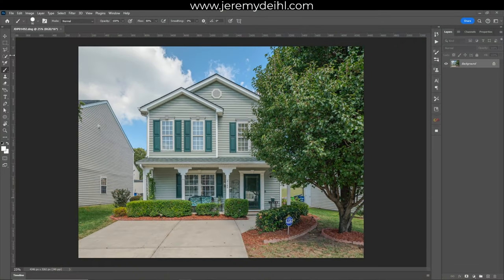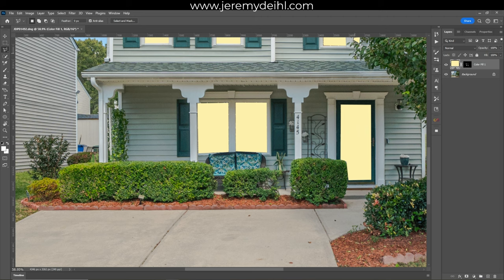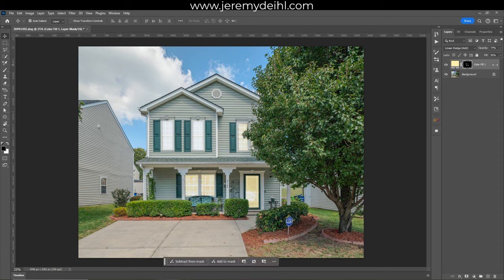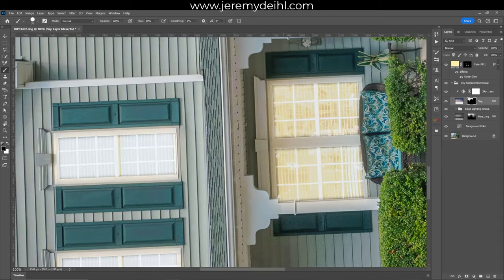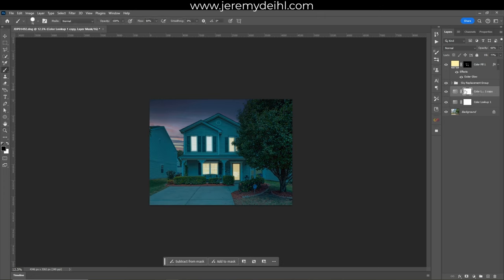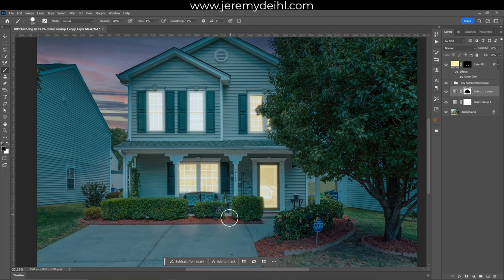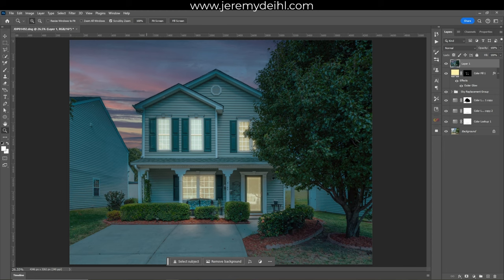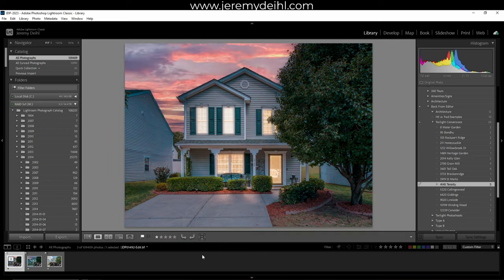Day to Dusk: Transforming Real Estate Photos into Twilight Magic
Aryeo Sign-up Code for Free Tour Credits: OKLTYR

Today’s Video:
-I am going to give you the shortest breakdown on how to do a simple twilight conversion in photoshop

What’s in My Real Estate Photo Bag
Sony A7iv =
Sony 12-24mm f4 Lens =
Falcam / Ulanzi L-Bracket =
DJI Air 2s Fly More Pack =
Flashpoint Xplore 300pro =
Flashpoint Zoom R2 mini =
Wonderpana 145mm Circular Polarizer System =
Jueachy Hip Bag =

What’s in my Real Estate Video Bag
Lumix GH5s =
Olympus M.Zuiko 7-14mm f2.8 pro Lens =
Zhiyun Weebill-S Gimbal =
Feelworld 5” Monitor =
Edelkrone SliderONE pro v2 =
Zoom F2-BT 32-bit Recorder =
RODE Video Micro2 =
Se7 Microphone =
Pixel p80 LED Video Light =

Other Accessories I Use & Love
Falcam f38 Quick Release =
Falcam f22 Quick Release =
Falcam 11” Magic Arm =
VSGO Lens Pen =
VSGO Blower =
VSGO Full Frame Sensor Cleaner =

Edited with Davinci Resolve

MANDATORY DISCLAIMER: I participate in many affiliates selling services, including the Amazon Services LLC Associates Program, an affiliate advertising program designed to provide a means for me to earn fees by linking to Amazon.com and affiliated sites.